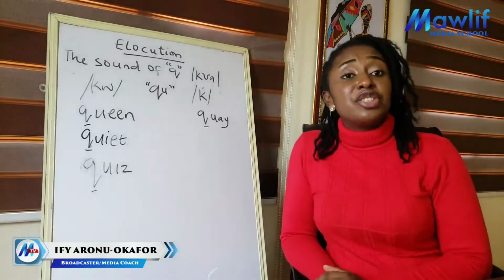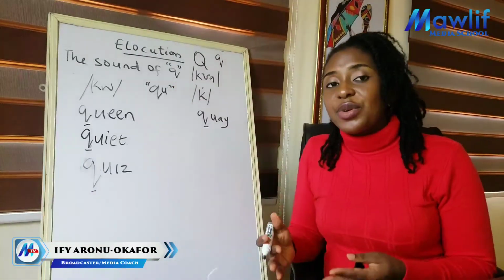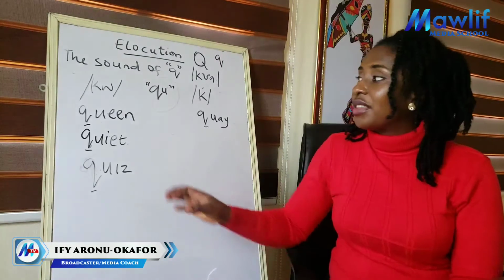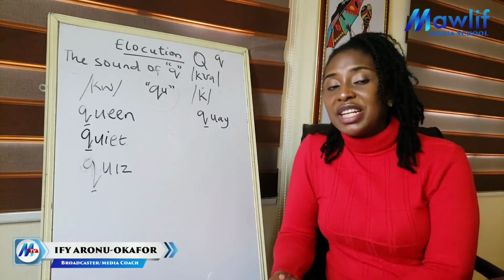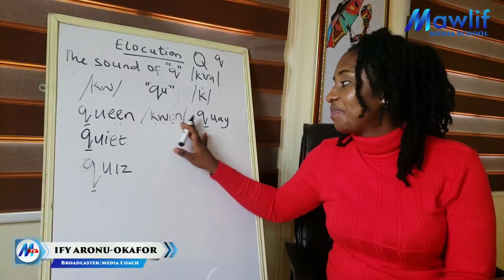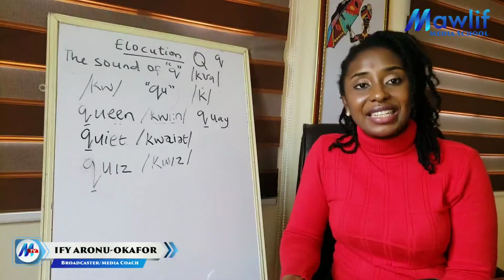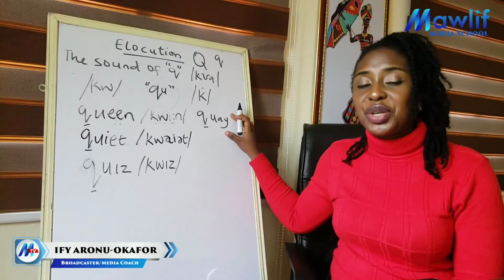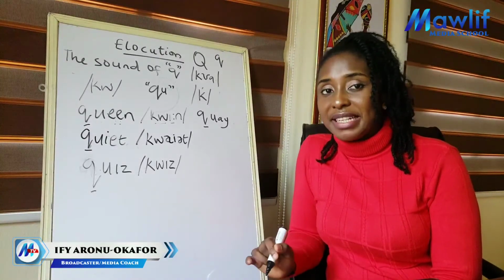Pronunciation of 'Queen' and other names that START with q